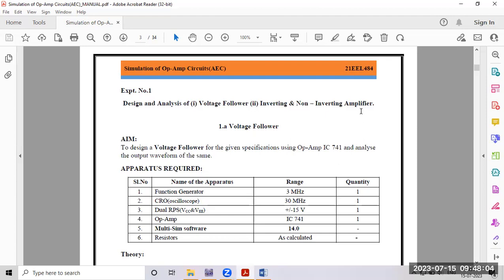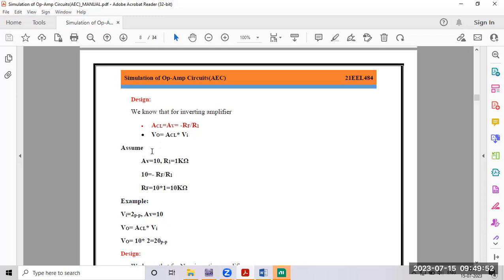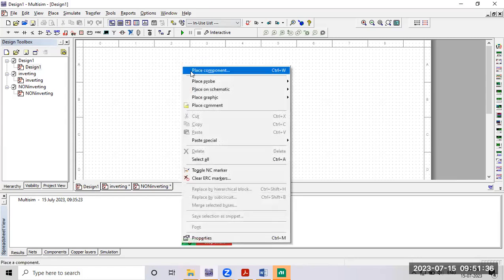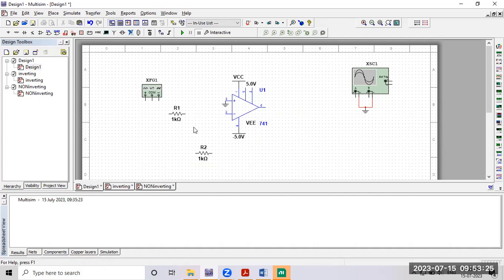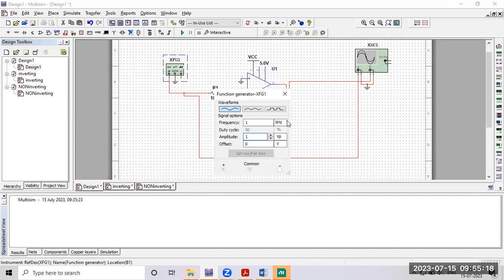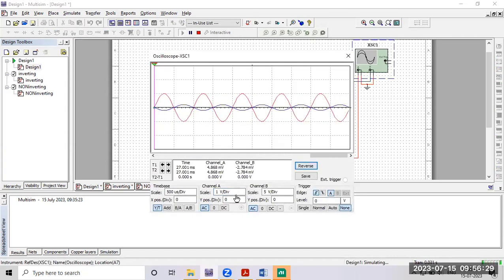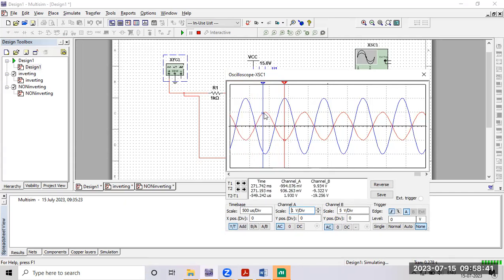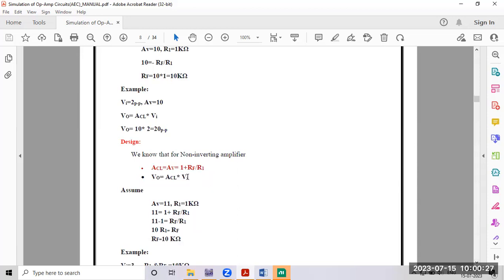01_B_INVERTING 21EEL484 _AJ_EEE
Design:
We know that for inverting amplifier
• ACL=AV= -RF/R1
• VO= ACL* Vi
Assume
  Av=10, R1=1KΩ
 10=- RF/R1
 RF=10*1=10KΩ
Example:
Vi=2p-p, Av=10
VO= ACL* Vi
VO= 10* 2=20p-p